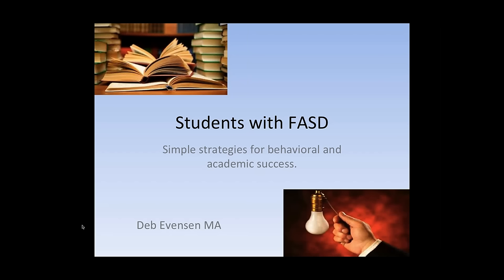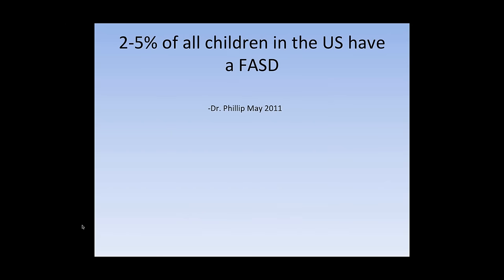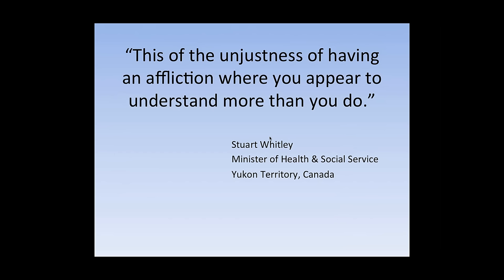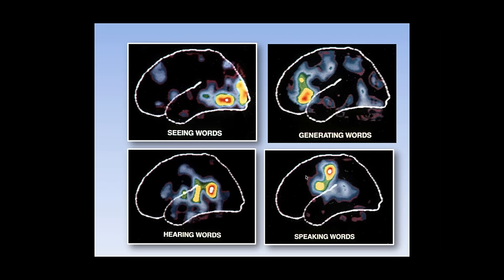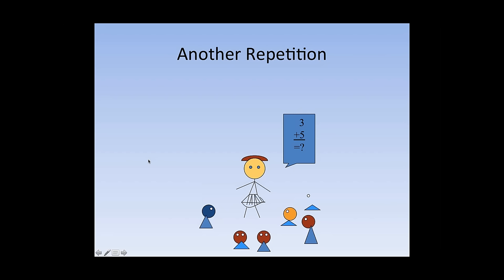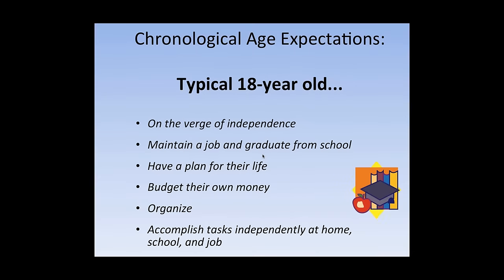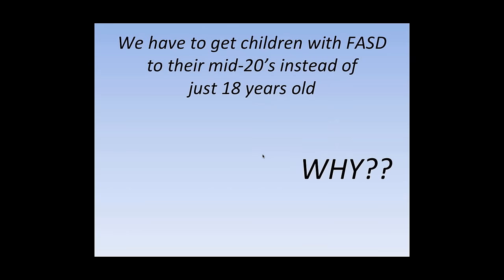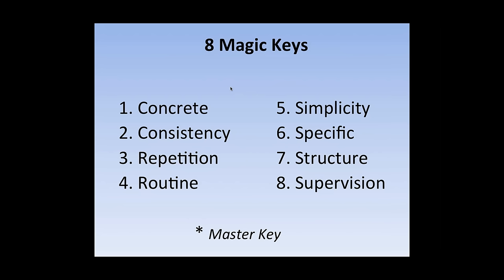NOFAS Webinar: Students with FASD: Simple Strategies for Behavioral and Academic Success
Presenter:
Deb Evensen, MA
Objectives:
1. Participants will learn how prenatal exposure to alcohol permanently alters a developing brain, leading to lifelong learning and behavioral challenges.

2. Participants will learn how working with the developmental age of students with FASD is the foundation for developing positive behavioral outcomes.

3. Participants will learn specific strategies to improve academic outcomes and behavioral success for students with FASD.

Presenter Bio:
Deb Evensen, MA, an outspoken advocate for those living with FASD, is a master teacher and behavior specialist with more than 40 years experience teaching children, adolescents and adults. She has been a pioneer in discovering practical solutions that work for individuals with Fetal Alcohol Spectrum Disorders. She brings the unique perspective of one who has spent thousands of hours helping to find solutions within schools and communities across North America facing FASD.